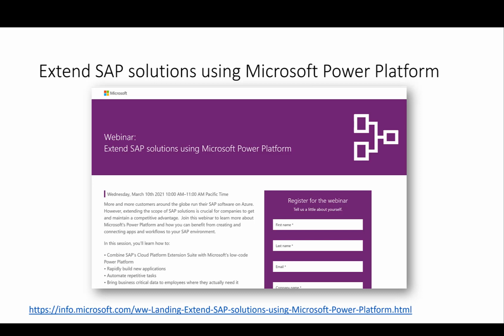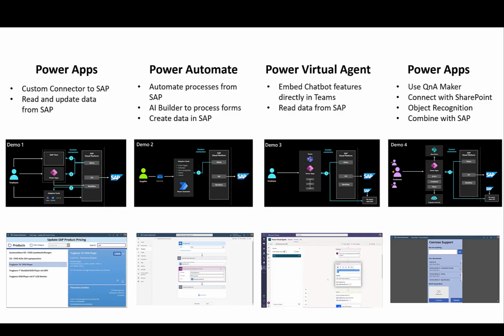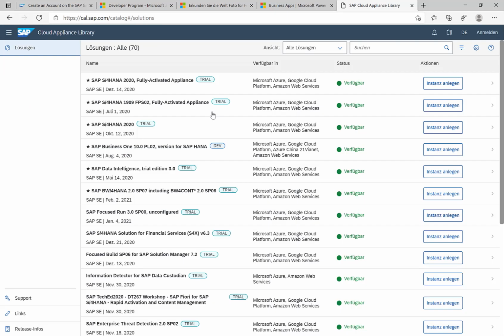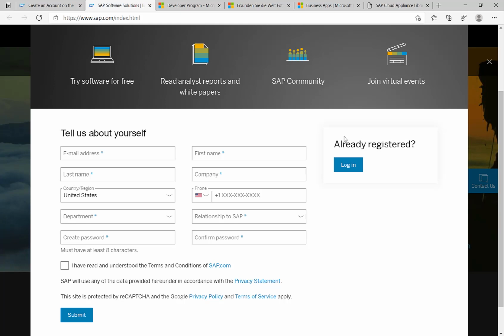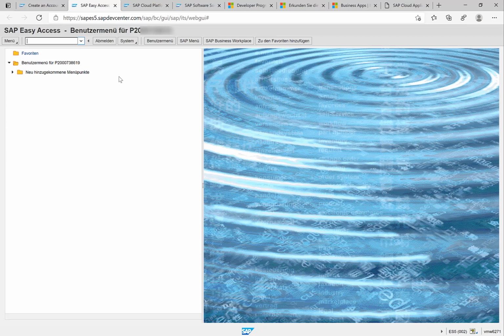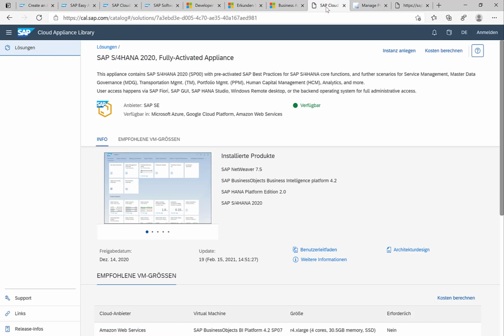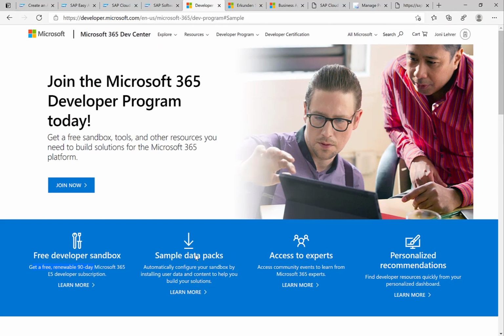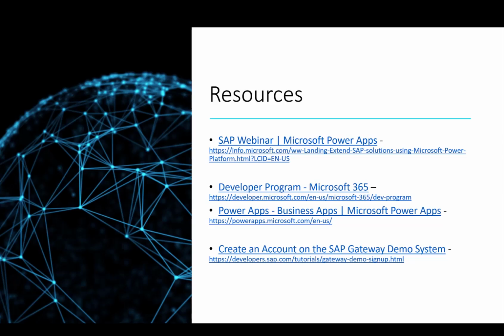Power Platform + SAP (1/10): Preparing the required services & tools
SAP on Azure - Based on the "Extending SAP solutions using Microsoft Power Platform" webinar this video series shows the required steps to get the 4 demos working in your own environment. All the required tools and resources are available as trial versions.

In this video we show how to get started and prepare all the services and tools that are required to create the demos.

0:00 Intro
0:48 Webinar
3:42 SAP Gateway Demo System
6:47 SAP Fiori & OData service
8:36 Microsoft 365 Developer Program
9:58 Power Platform